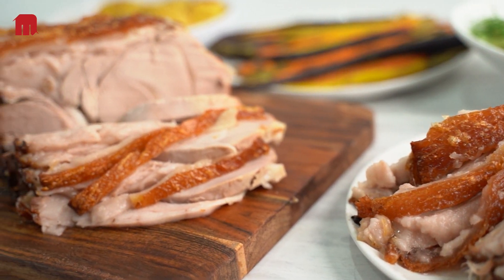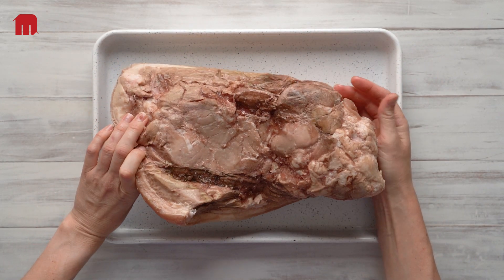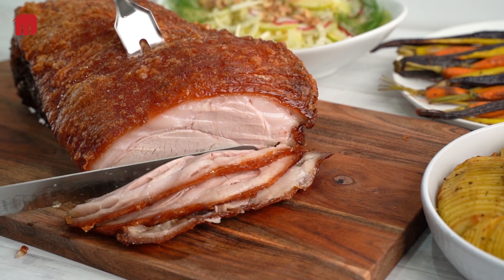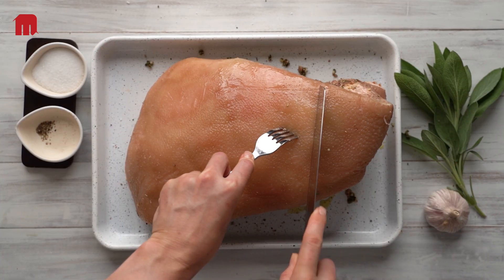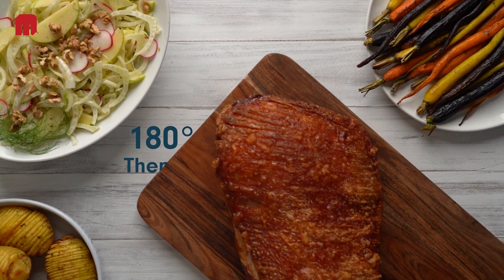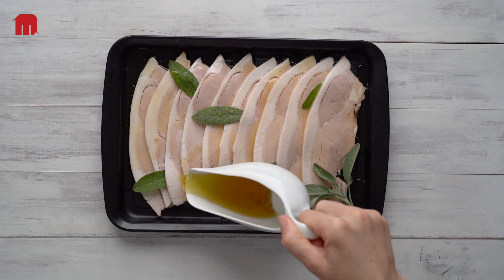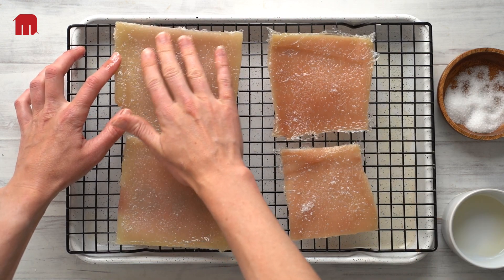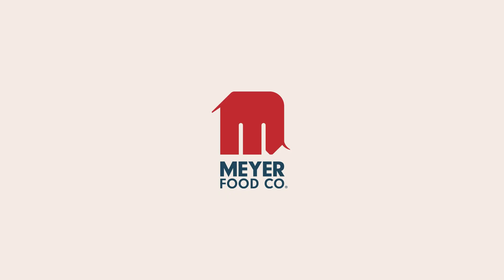311 Pork Carvery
🐷 Sous Vide Pork Carvery - Tender, Juicy, and Crispy! 🐷
🔥 Slow-cooked for 18 hours and featuring mouth-watering crackling, our Sous Vide Pork Carvery is a game-changer for foodservice kitchens. With its impeccable tenderness and juicy flavours, this premium pork roast will impress even the most discerning of palates.

🔪 We choose 100% premium Australian pork leg, expertly cut in half for your convenience. With the bone removed, carving becomes a breeze. No hassle, just succulent pork perfection.
⏳ Enjoy a long 12-week shelf life, keeping your kitchen stocked and ready to serve. No more worries about running out of supplies or wasting precious ingredients.
🍽️ Reheating is a cinch! Simply follow our easy instructions: Place the Pork Carvery on a tray and heat in the oven at 180°C for 1 hour. Add an additional 20 minutes at 220°C to achieve that irresistible crispy crackling.
👨‍🍳 Want to get creative? Retain the natural jus from the bag and transform it into a flavourful gravy that will elevate your dish to new heights. It's liquid gold for your taste buds!
🌟 Whether you're looking to add a winter warmer to your menu or surprise your customers with perfect roast meals, our Sous Vide Pork Carvery delivers every time.

🐑🐄 Get the ultimate roast carvery trio with our Beef Blade and Tunnel Boned Lamb Leg.

to discover more about our Sous Vide Pork Carvery and bring pork perfection to your kitchen today!